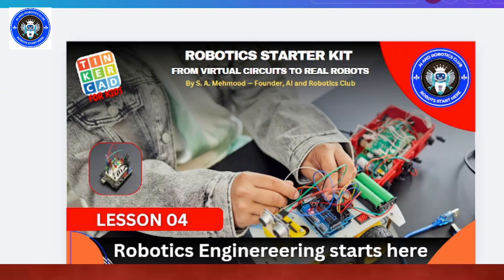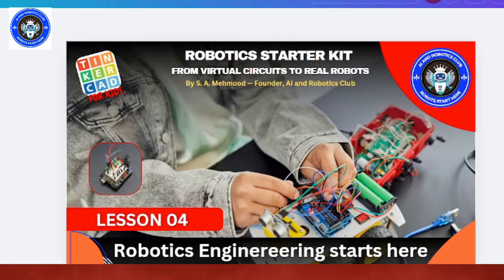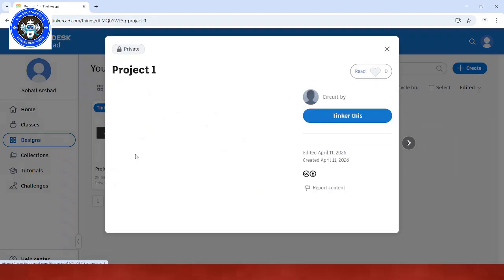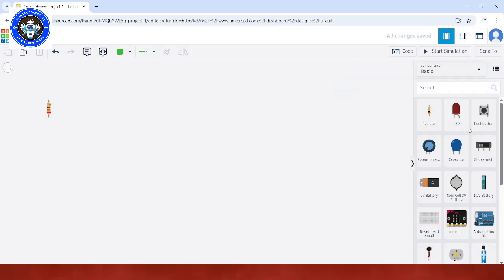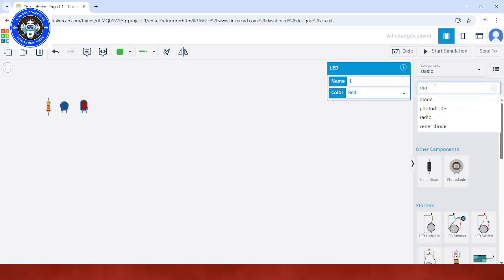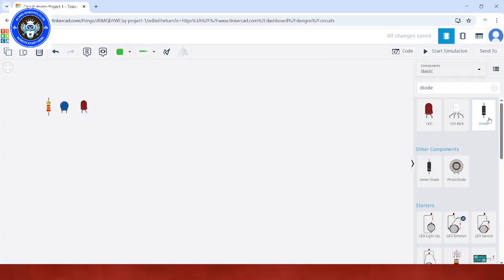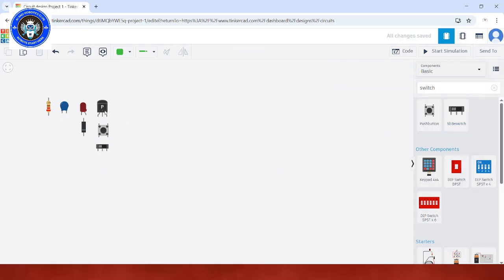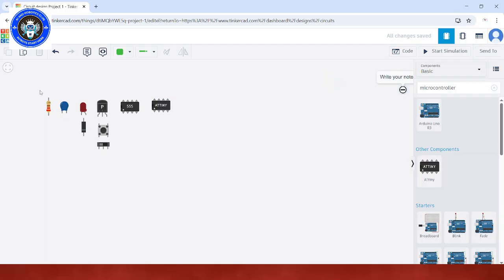TinkerCad Circuit Part 4 Basic Components of electronics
# Robotics Starter Kit for Kids – Learn Arduino & Tinkercad the Easy Way
for weekly tasks and compititions worldwide
Welcome to **Robotics Starter Kit for Kids – Learn Arduino & Tinkercad the Easy Way**, a beginner-friendly STEM and robotics course designed for children, teenagers, parents, homeschoolers, and complete beginners who want to explore the exciting world of electronics, coding, and robotics in a simple and enjoyable way.

**This course is intended to be purchased and supervised by parents or guardians.**

If you have ever wondered how robots think, move, and interact with the world, this course provides the perfect starting point. Students will learn the fundamentals of robotics, electronics, and Arduino programming using **Tinkercad Circuits**, a safe virtual simulation platform where beginners can experiment and learn without purchasing expensive hardware or risking damage to electronic components.

Many robotics courses use complex technical language that can overwhelm beginners. This course is different.

Every lesson is explained in **simple English**, making it easy for students from different countries and educational backgrounds to follow along. Concepts are taught step-by-step using practical demonstrations, visual examples, and hands-on projects.

✔ Understand what robotics is and how robots work in everyday life

✔ Learn the basics of electronics and electrical circuits

✔ Explore Arduino Uno and its role in robotics

✔ Understand electronic components including:

* LEDs
* Resistors
* Capacitors
* Diodes
* Transistors
* Push Buttons
* Potentiometers
* Breadboards
* LCD Displays
* Arduino Uno Boards

✔ Learn Arduino programming fundamentals

✔ Create and test virtual circuits using Tinkercad

✔ Develop logical thinking and problem-solving skills

✔ Build confidence in STEM, robotics, and engineering concepts

### Hands-On Projects Included

Students will build exciting beginner projects such as:

* LED Blinking Circuit
* RGB LED Lighting System
* Traffic Light Simulation
* Push Button Control Project
* Potentiometer Control Circuit
* LCD Display Project
* Interactive Arduino Circuits
* LED Clock Project
* Mini Robotics Simulations

* Kids interested in robotics and technology
* Teenagers exploring STEM careers
* Parents seeking educational technology courses for children
* Homeschooling families
* Beginners with no prior electronics experience
* Future engineers, programmers, and robotics enthusiasts

### Important Note

This course was created with assistance from educational and AI-based tools such as ChatGPT, Tinkercad, Canva, and other learning technologies. These tools are used only to help create examples, visual materials, and guided practice activities. All lessons are carefully designed, reviewed, and delivered through clear human instruction and educational supervision.

Students will have a strong foundation in:

* Robotics Fundamentals
* Electronics Basics
* Arduino Programming
* Circuit Design
* Tinkercad Simulations
* Computational Thinking
* Engineering Problem Solving

Whether you are a parent introducing your child to future technologies or a complete beginner taking your first step into robotics, this course makes learning fun, practical, and accessible for everyone.

Start your robotics journey today and discover how technology, creativity, and engineering come together to build the future.